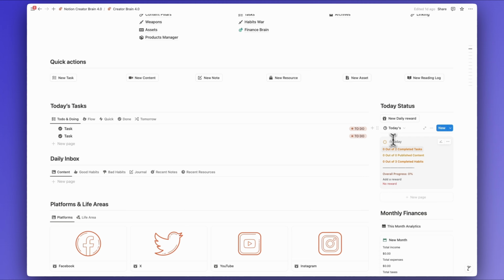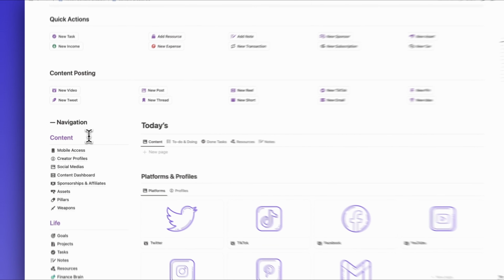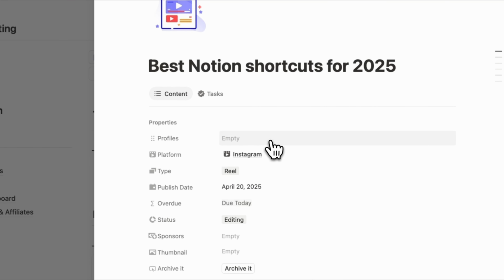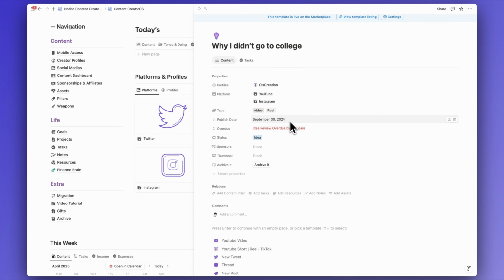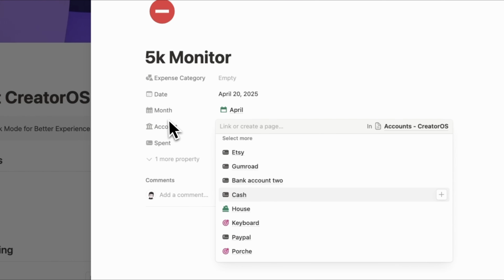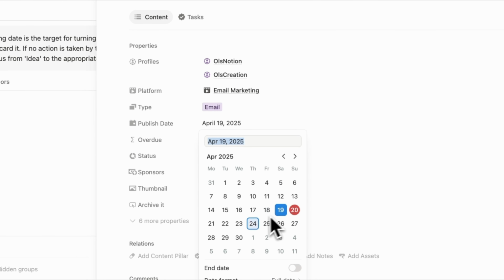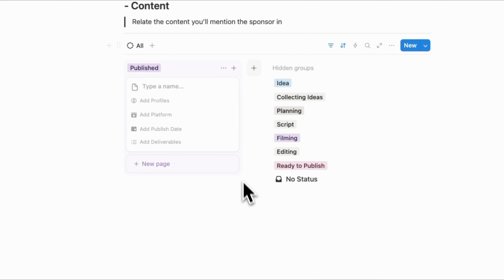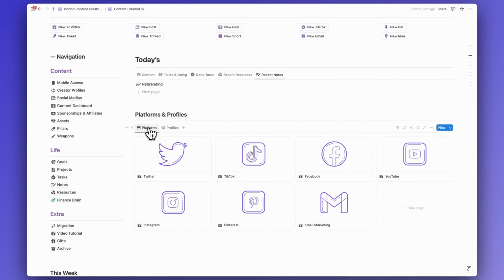CreatorOS: Notion Content Creators Planner